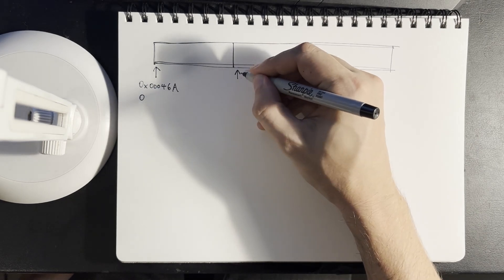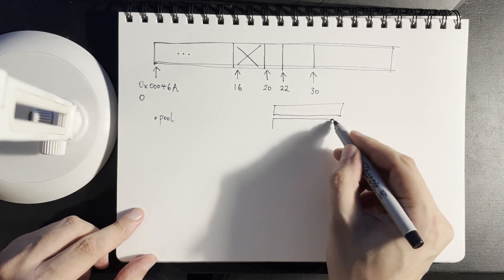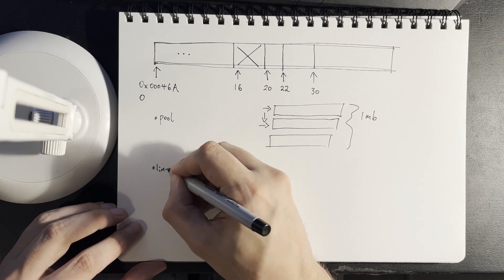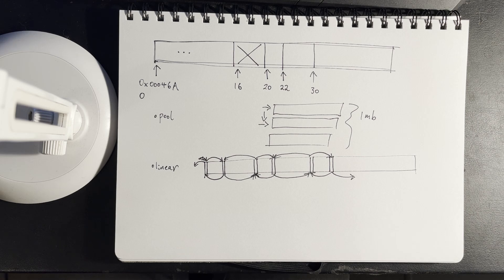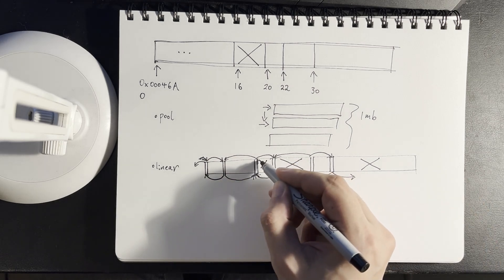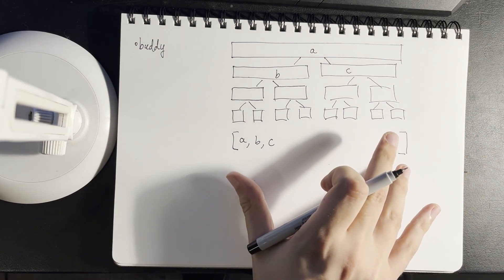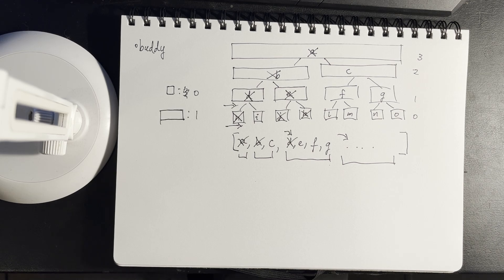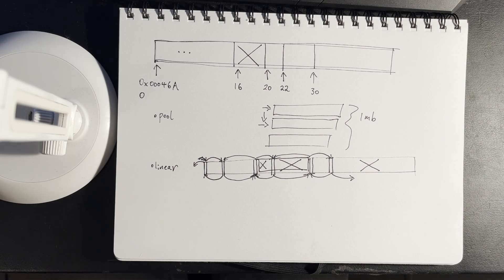Memory Allocation Algorithms